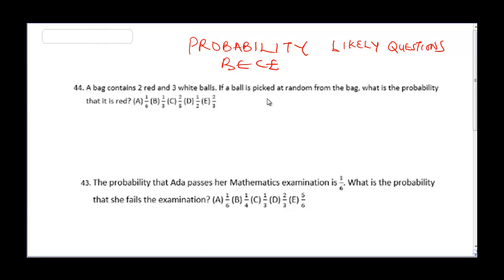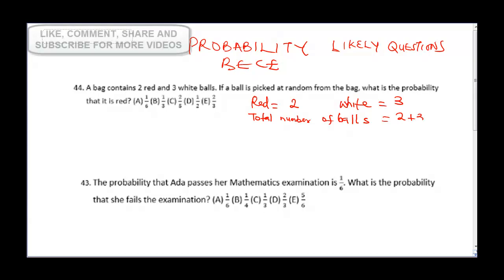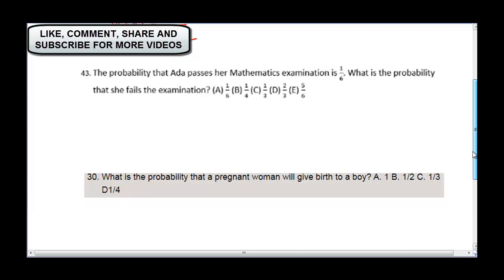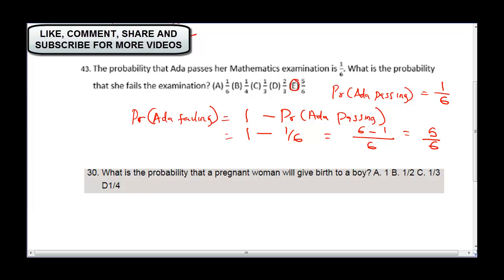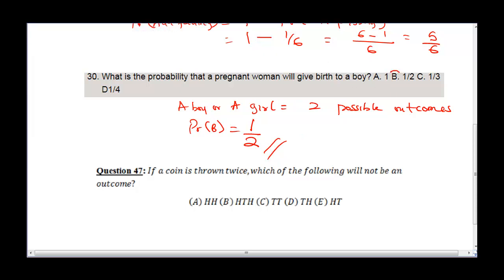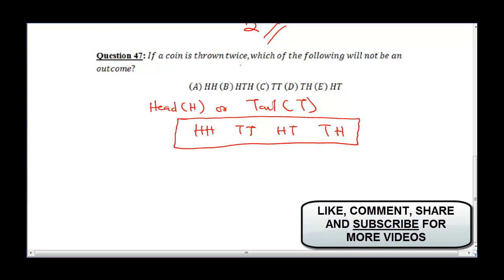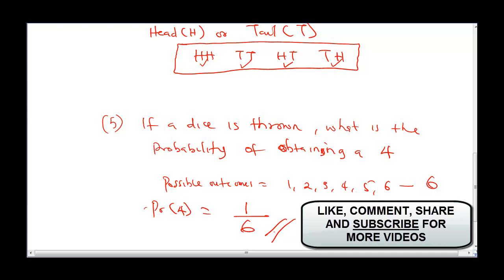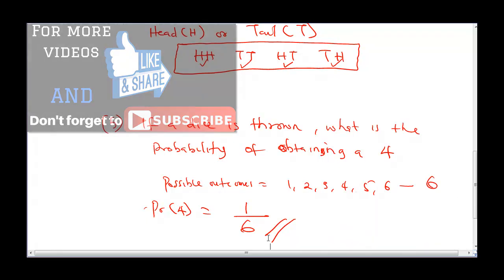BECE 2020.BECE MATHS PAST QUESTIONS AND ANSWERS 2019 JUNIOR WAEC jss3 past questions.BECE PROBABILTY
In preparation of BECE MATHS QUESTIONS 2020(BECE MATHEMATICS QUESTIONS 2019 past questions), @INKTUTORS  have solved 2019 bece past questions 1 TO 60 and answers on BECE mathematics(junior waec past questions on mathematics) The solved bece mathematics 2019 past questions and answers on probability will help JSS3 students preparing for Junior waec mathematics questions 2020. Our detailed explanations on bece maths 2019 past questions is superb and second to none. we are also going to release past questions on bece mathematics 2018 to ensure our viewers prepare for bece 2020 questions.